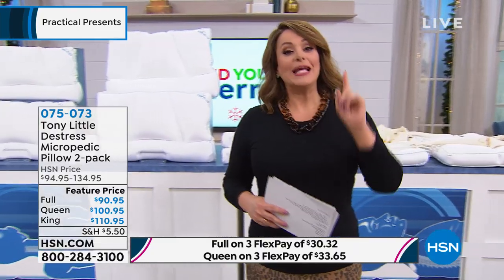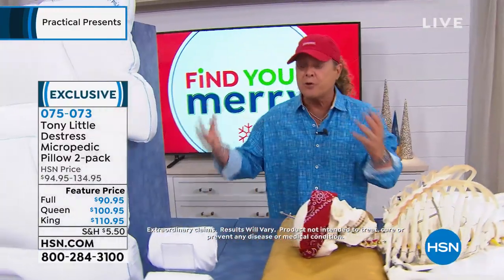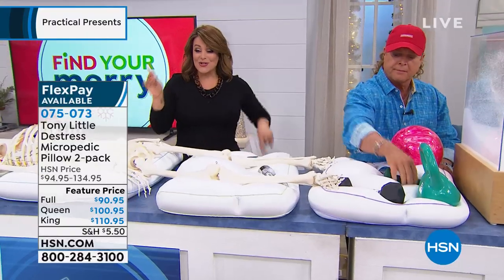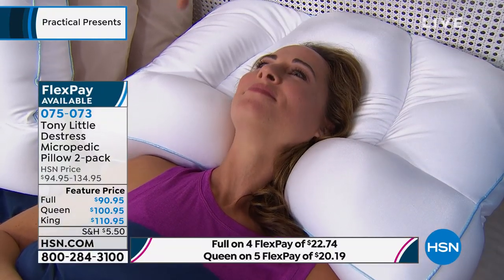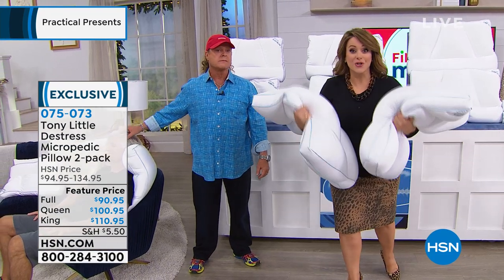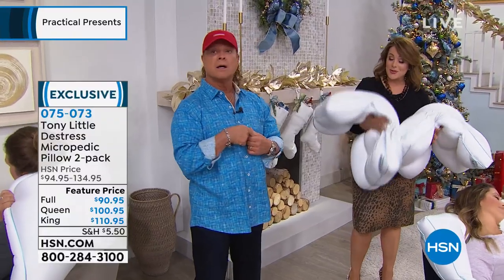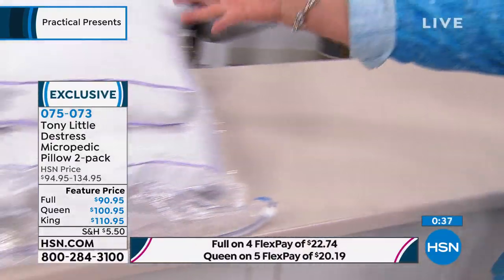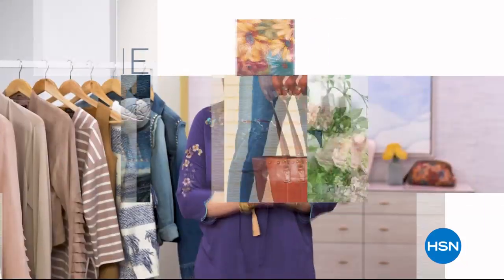Tony Little DeStress Micropedic Pillow 2pack w/2 Pillowc...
Tony Little DeStress Micropedic Pillow 2pack with 2 Pillowcases  Full
Snuggle up to the soft support of these hypoallergenic pillows and matching pillowcases. Filled with millions of micropedic beads, they instantly conform to your body and provide optimal support all night long. With zipon, zipoff cases for easy washing and a stretch fabric that molds with your every movement, you'll finally have that sweet slumber you've been dreaming of. zzzzzz

    2 Micropedic pillows
    2 White pillowcases